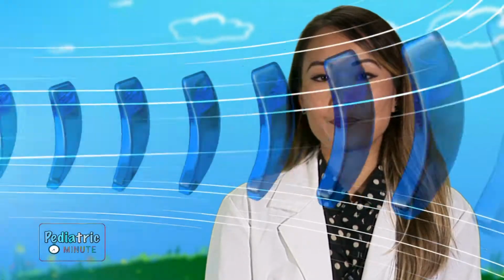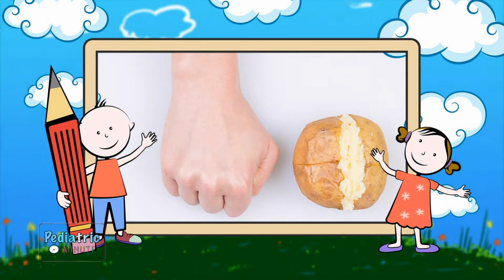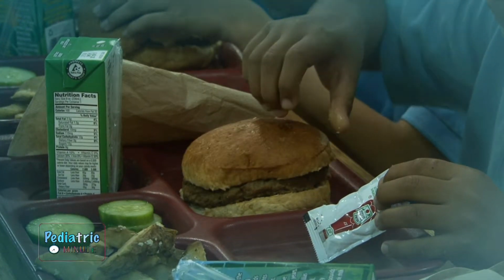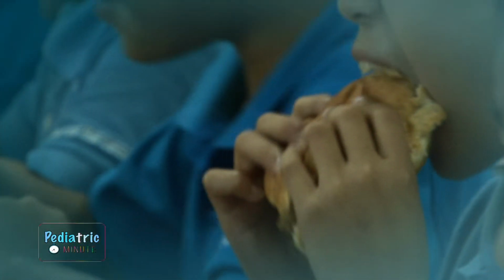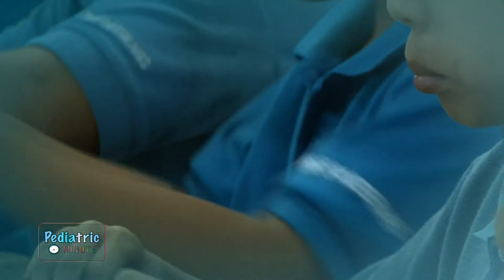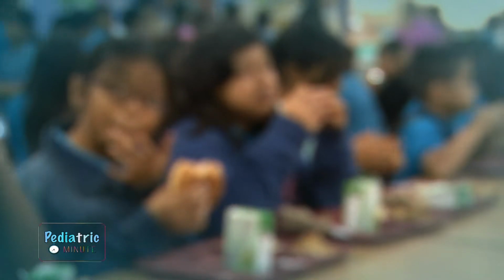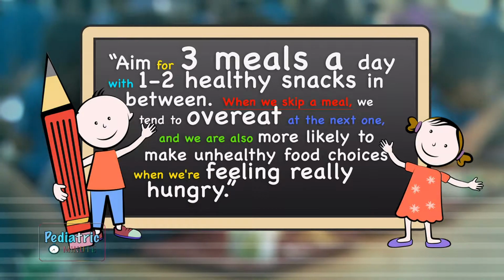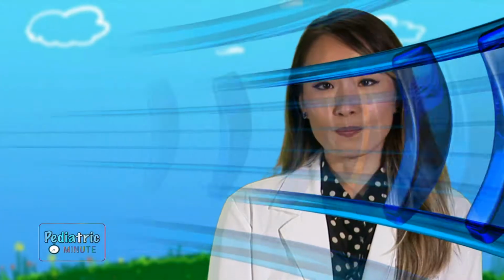Pediatric Minutes with Dr. Amanda del Rosario: Healthy LifeStyle Part 2 - 2017530